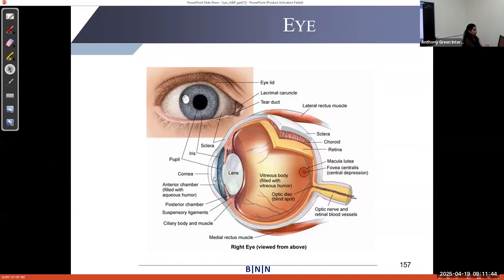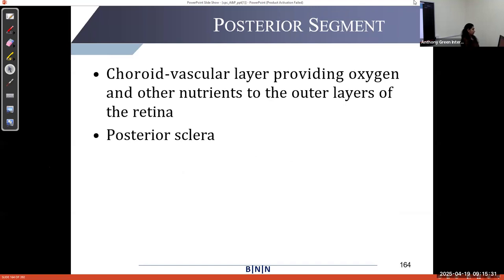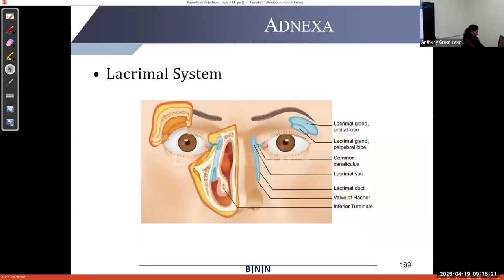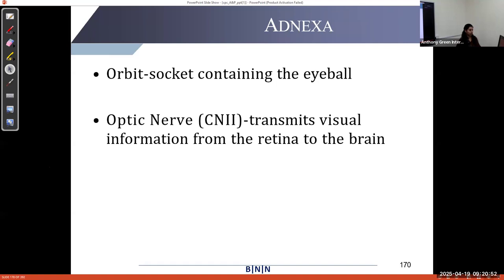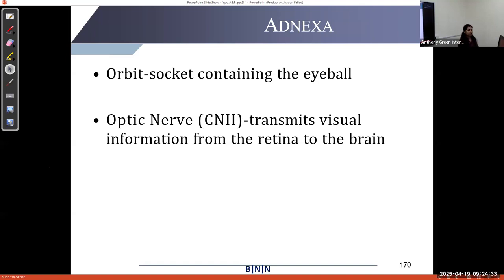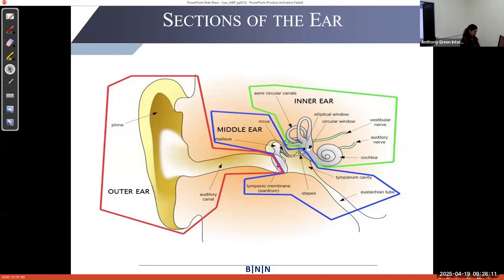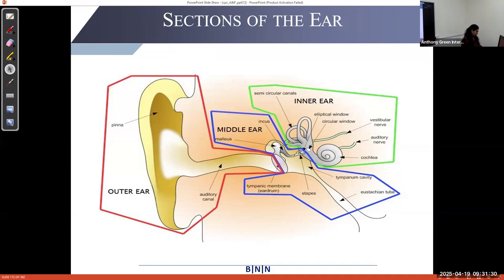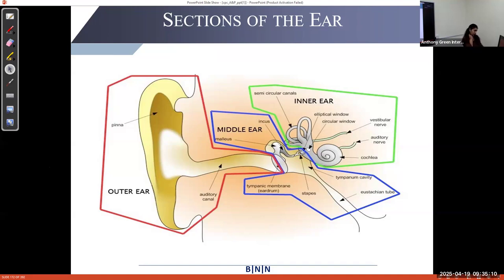CPC Medical Coder Training 2025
CPC Medical Coding | From Eligibility → Exam → Career

Check Your CPC Eligibility • Know Exam Pattern & Fees • Join a Free Demo Class • Attempt a Full Mock Exam + Performance Report • Check Upcoming Batch Schedule • Explore Career Path & Job Readiness

Don’t just prepare for CPC. Know where it can take you.